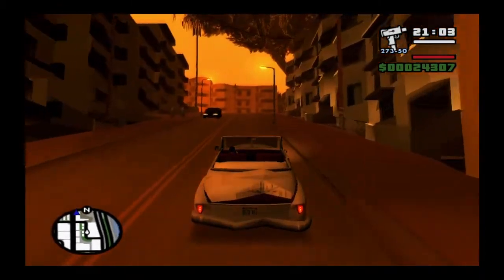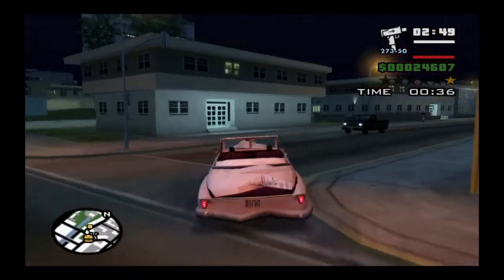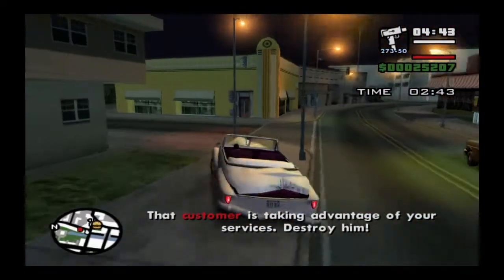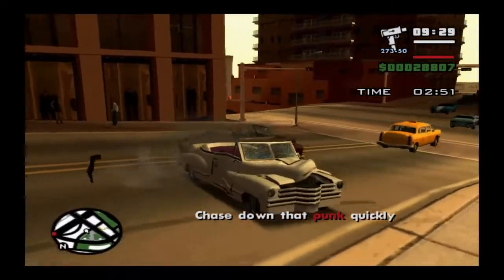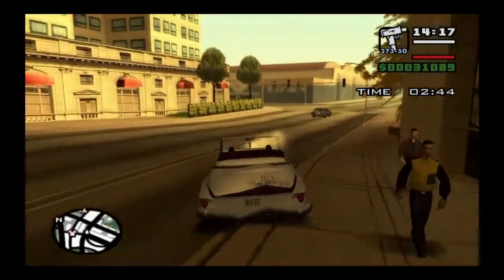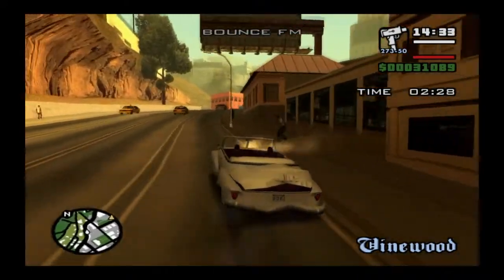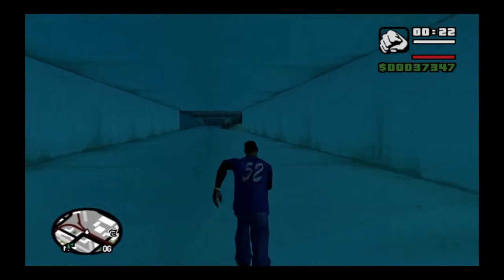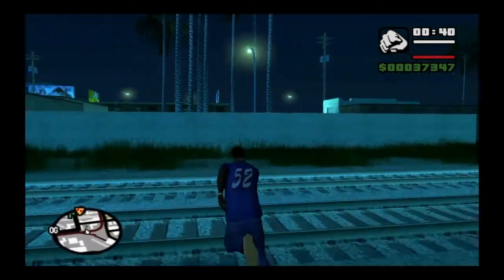Grand Theft Auto San Andreas - Part 23: Pimping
Yet another miscellaneous side mission, where the Pimping side mission can only be accessed in the Broadway low rider which can easily be found parked at the gas station in Idlewood, Los Santos and it will always be white unless you find a pedestrian driving a Broadway, find one parked, respray it or mod the color in the Low Rider Company in Willowfield. I recommend to make sure that the Broadway doesn't have hydraulics on it since you will be driving for a long time and probably use the right thumbstick to move the camera around while driving if you're the kind of person that had that habit and instead, it activates the hydraulics and flips while turning, the mission is over. That's why I recommend to make sure it does not have hydraulics. And you cannot take them off in the low rider company mod garage. (Not TransFender since it's a low rider and can only be modded in Willowfield, not anywhere else)

This mission consists of picking up hoes and dropping them off to their clients and picking up another one and dropping them off. It is usually two hoes at a time that you are dealing with which makes two levels since the way to pass the Pimping mission is to get up to level 10. However, the levels are not visible and the only way to determine when the mission will end is through the pimping level bar that will pop up at the top left to let you know how closer you are to maxing out your pimping level. It will increase 5 times. The probabilities of needing to return to a hoe is different every time depending on how violent the client is. The client may start beating up the girl which will require you to save her by killing the guy on time. Also, all hoes must be dropped off on time or else you fail. You get 3 minutes each time which is more than enough time to get around Los Santos, San Fierro or Las Venturas or even the outskirts of town, depending on where you decide to do the Pimping mission. The client may also kidnap the girl requiring you to save her and kill him. And he might also escape from the girl with the money and rip her off requiring you to chase him down and kill him. He may drop money after you do this but you are not required to pick it up. I recommend doing it anyway to rack up money unless you are loaded with money and do not need it. If you get out of the Broadway, you will have 20 seconds to get back in the car. Make sure to move fast and get back in before the time runs out and you fail. The reward for completing all levels of the pimping mission are you being paid by a dollar every time you pick up a prostitute who asks for a good time to which you can respond positively or negatively. In other words, before this mission, your cash would decrease by 1 dollar every second the hooker is in your car. But after passing this mission, the opposite will happen and your money will increase by 1 dollar every second.

Fun fact: The pimping side mission can be triggered and done even at the very beginning of the game. However, they introduce pimping missions in the storyline mission in San Fierro called "Jizzy" which is the first mission for Jizzy B. and Loco Syndicate done at Jizzy's Pleasure Domes in north western San Fierro in the he district, Battery Point, which is under the Gant Bridge that leads to Bayside, Tierra Robada in the desert. But first, the cutscene named "Jizzy" must be triggered at the Doherty garage in San Fierro before doing the mission. The tasks that Jizzy B. has you do in this mission are very similar to what you do in the pimping side mission. All of this is just like how Burglary side mission is introduced in Ryder's mission, "Home Invasion" but can be triggered at the beginning of the game.